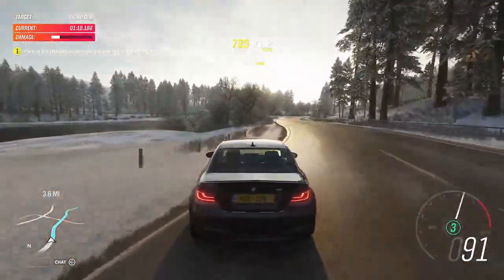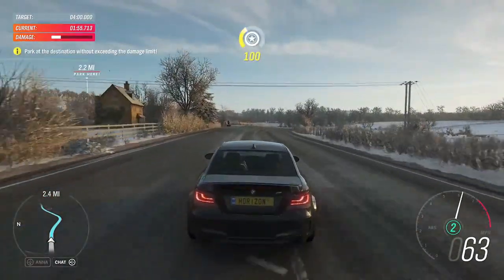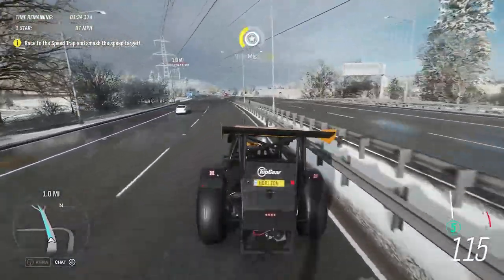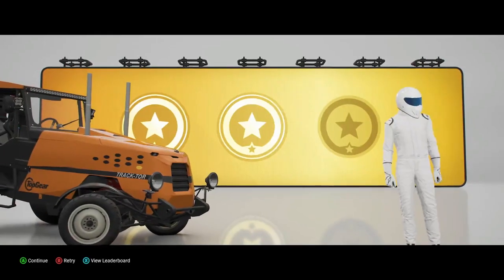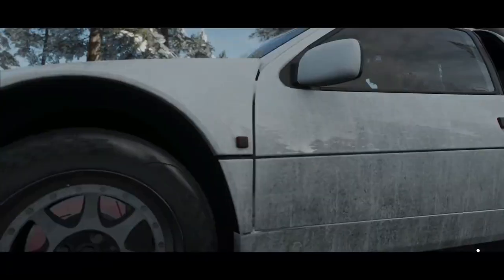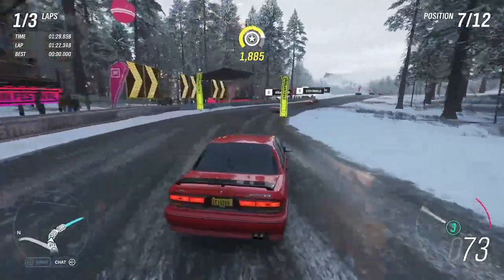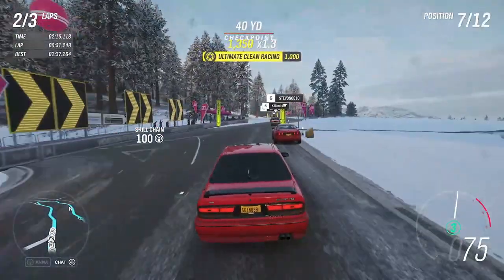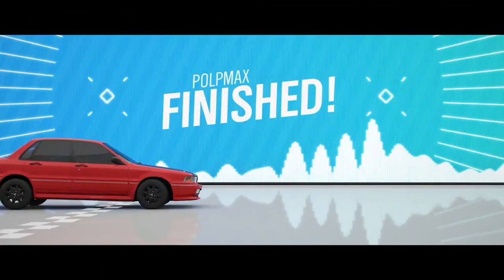Daily Dose Race - BMW, Top Gear Tractor and Mitsubishi Galant VR 4 Forza Horizon 4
Last Racing Video For Today :)